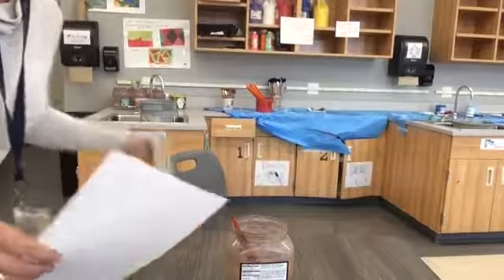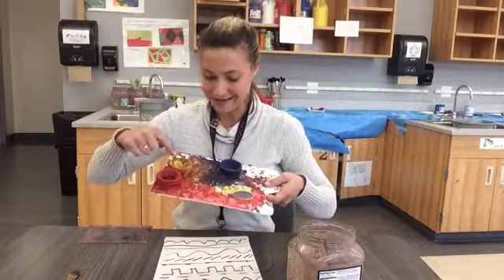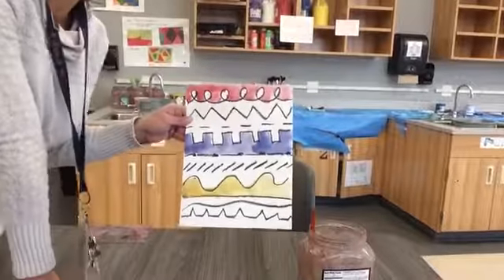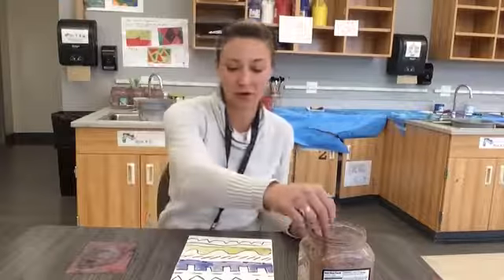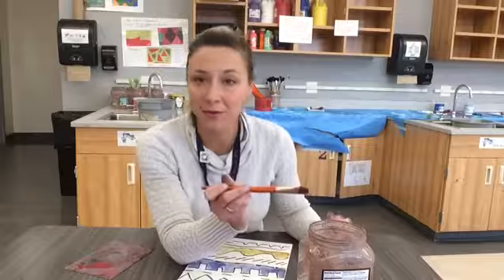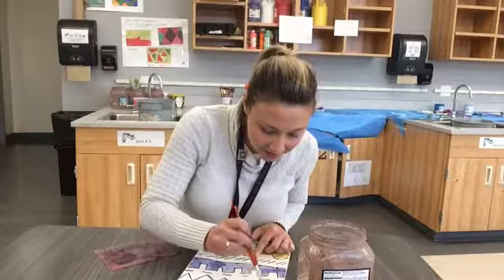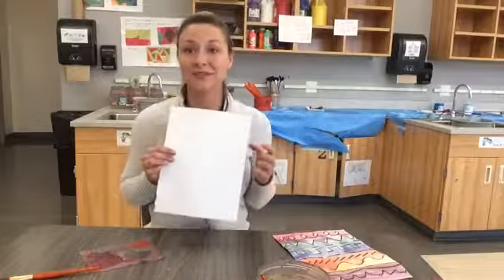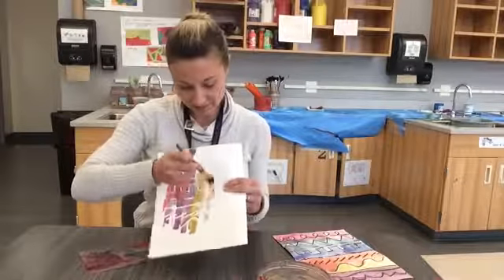Larry color mixing